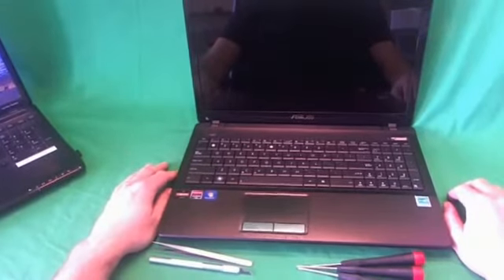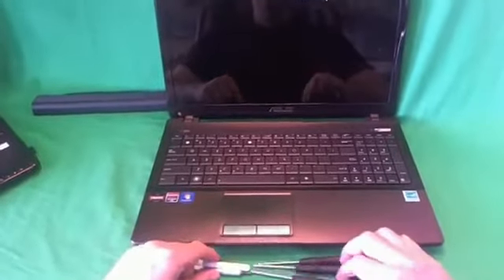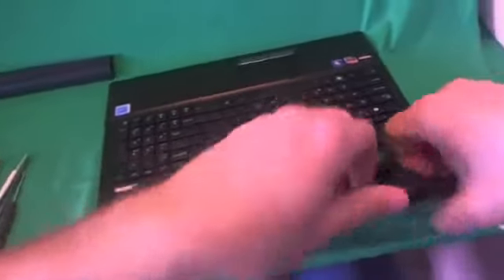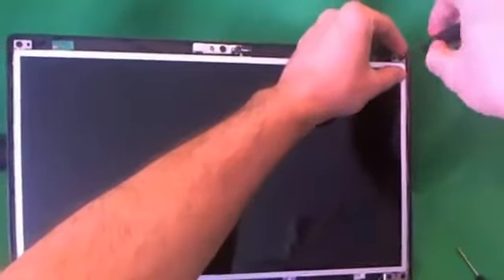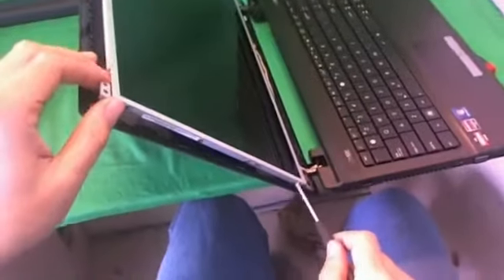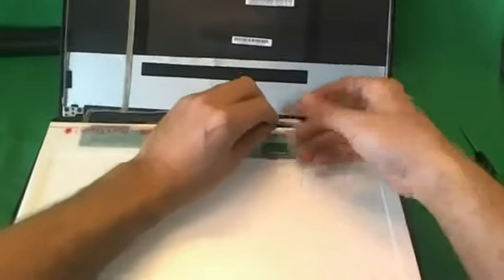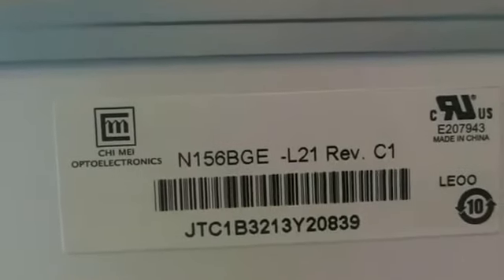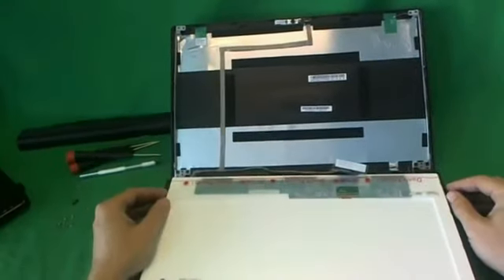ASUS K53TA Laptop Screen Replacement Procedure - YouTube